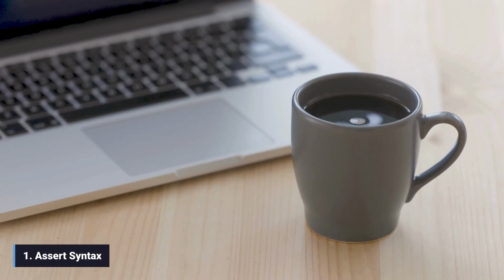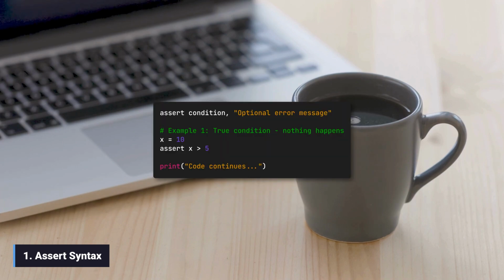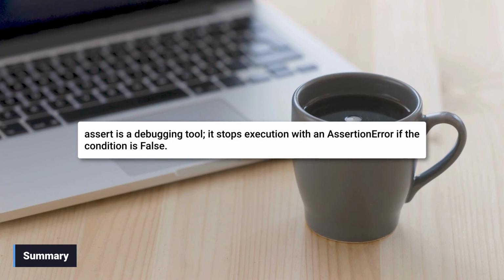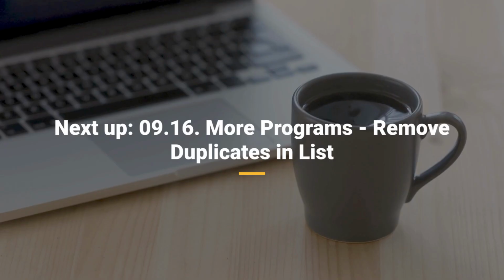[Python for Beginners]: 09.15. Flow Control Statements: assert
Chapters:
00:00:21 1. Assert Syntax
00:00:39 2. Handling a Failed Assertion
00:01:02 3. Assert vs. If
00:01:29 Summary